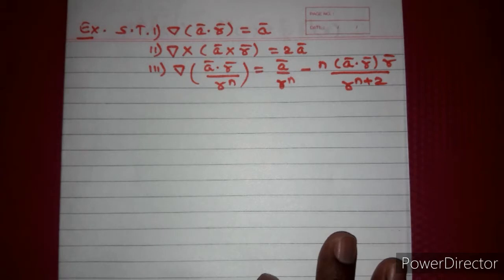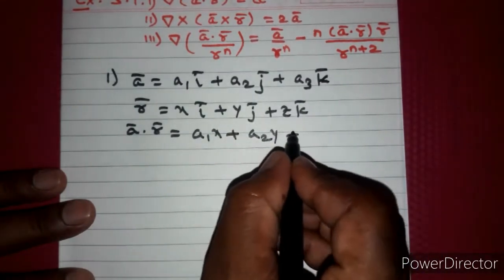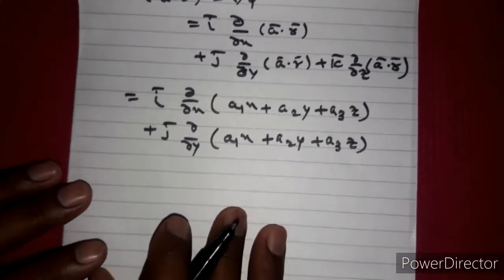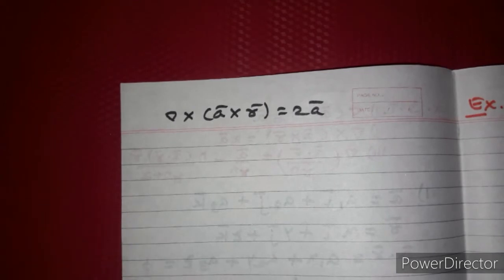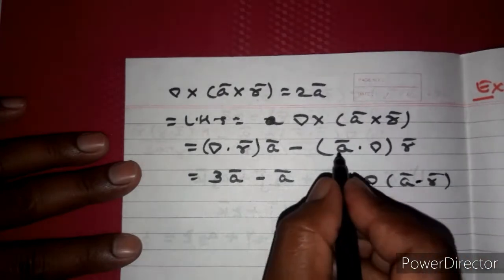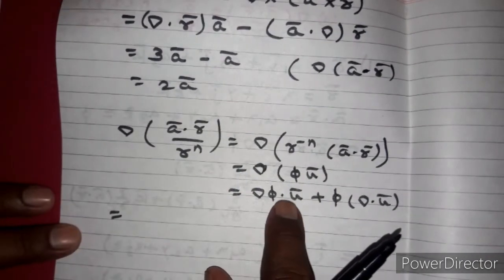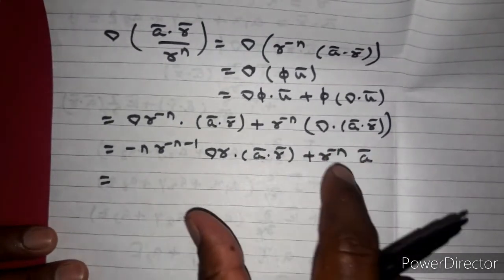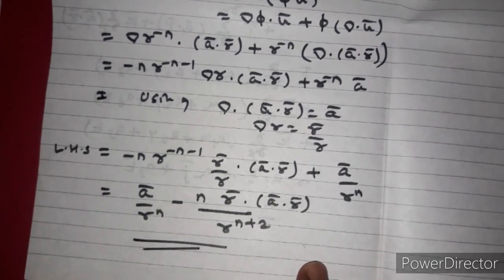Vector differentiation 11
Vector identity example